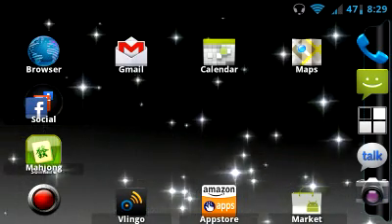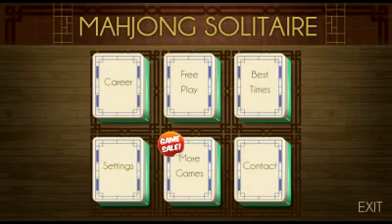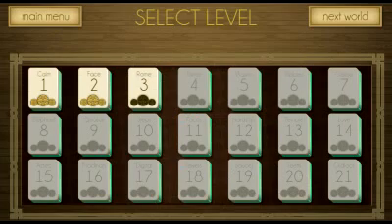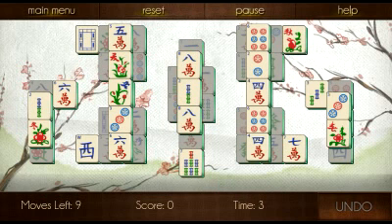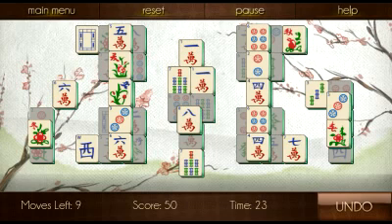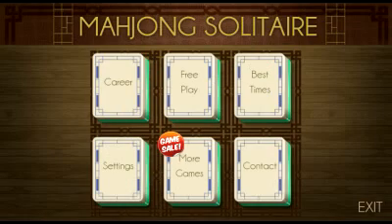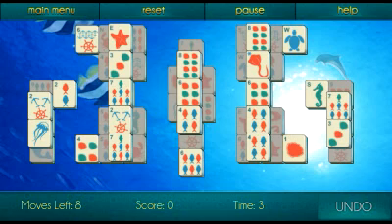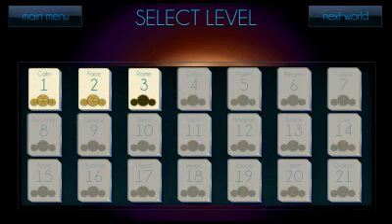Mahjong Solitaire - Free Amazon App of the Day